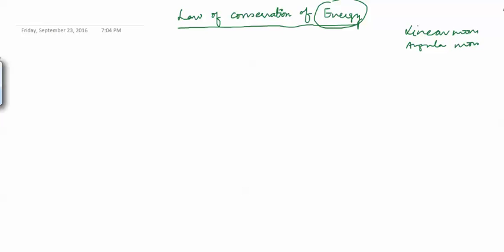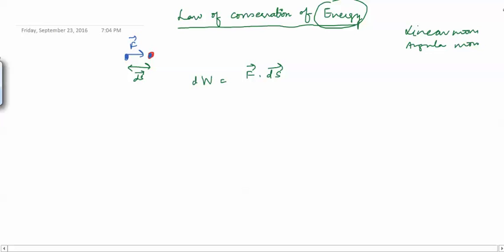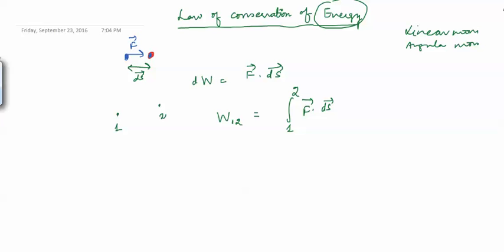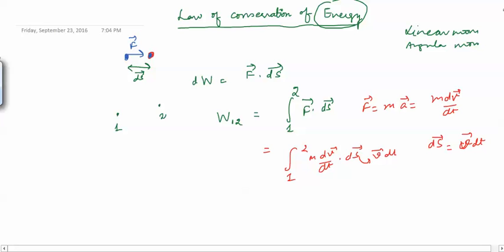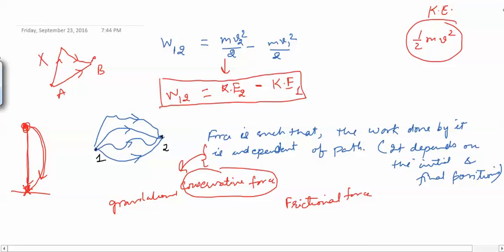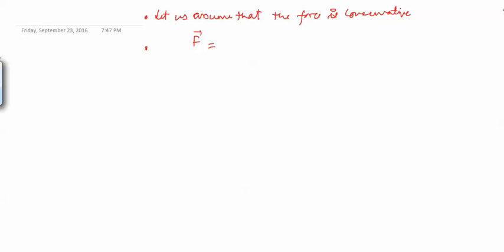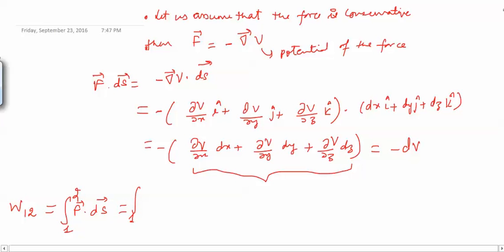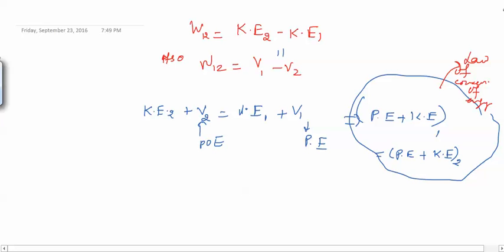Mathsforall Classical mechanics 3 (Law of conservation of energy)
Law of conservation of energy Mathsforall Gate NET UGCNET @Mathsforall